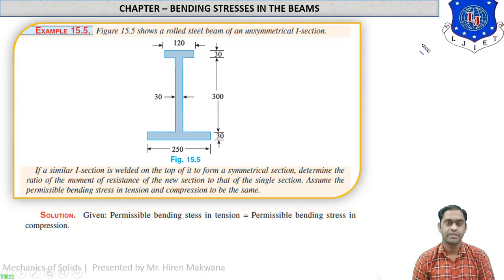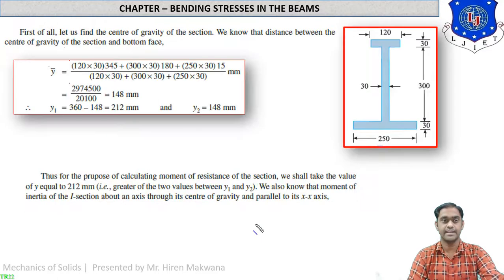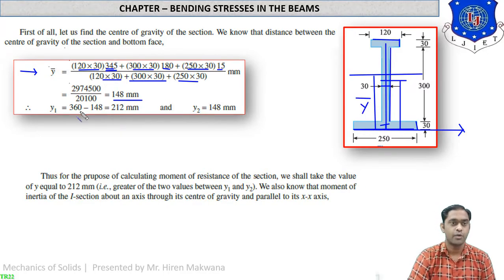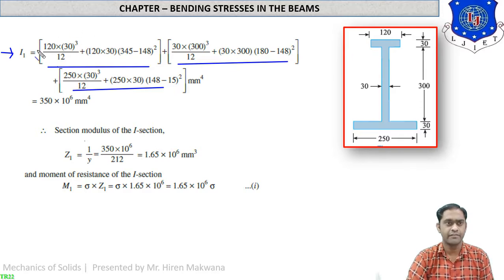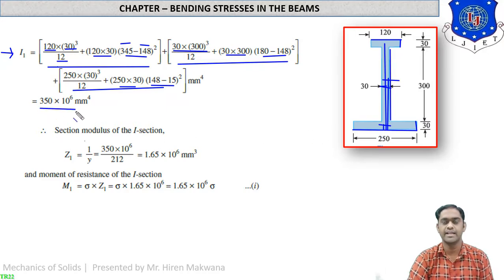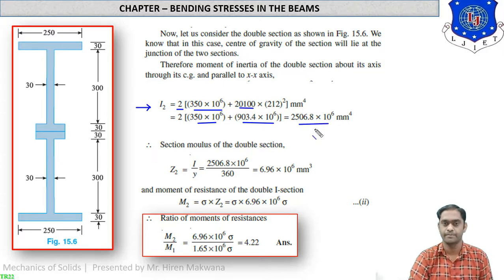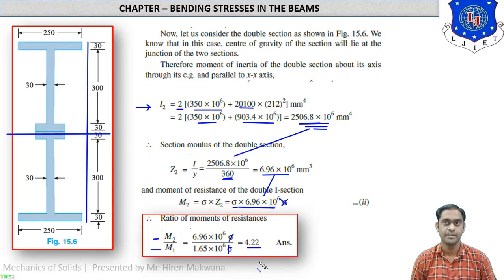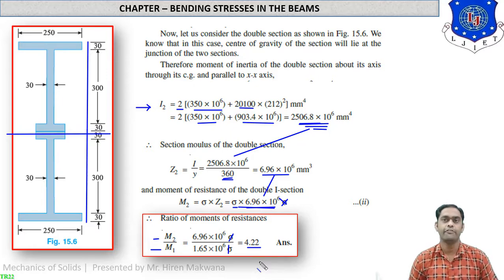LECTURE - 54 | BENDING STRESSES IN BEAMS - BEAMS OF UNSYMMETRICAL SECTION (PART - II)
REF : STRENGTH OF MATERIALS BY R S KHURMI